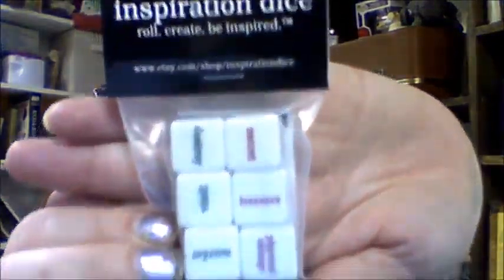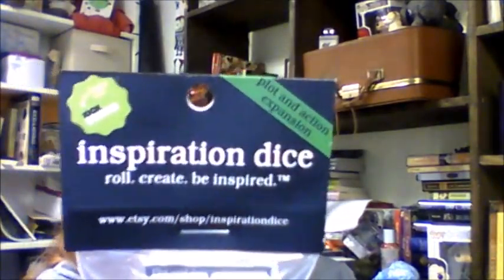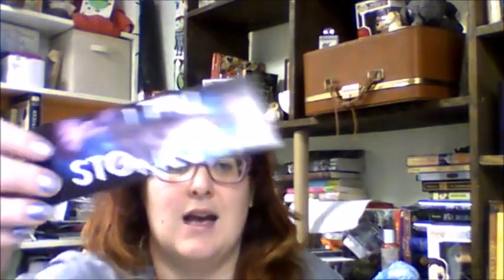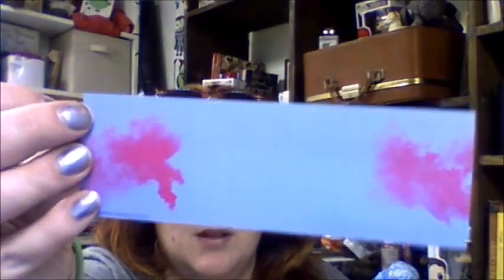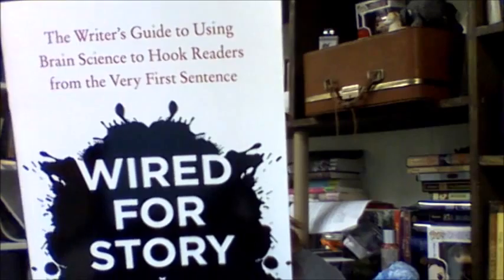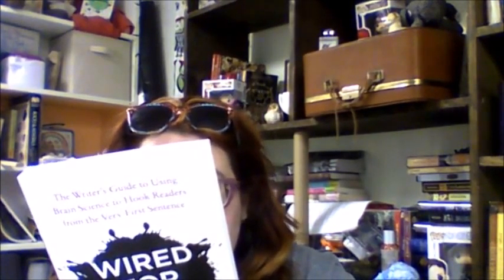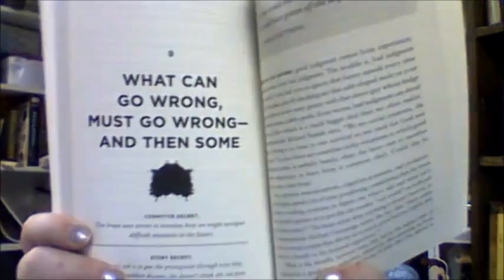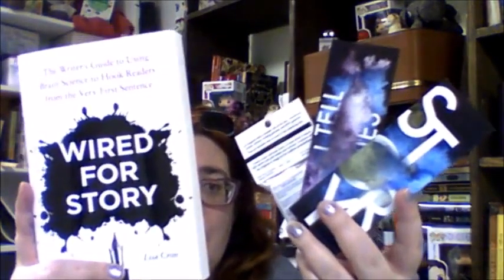Unboxing | Storyed March Box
In which I unbox my first ever Storyed Box!!

Inspiration Dice